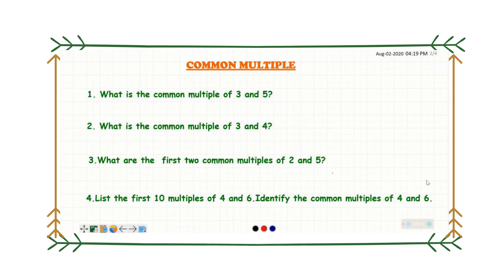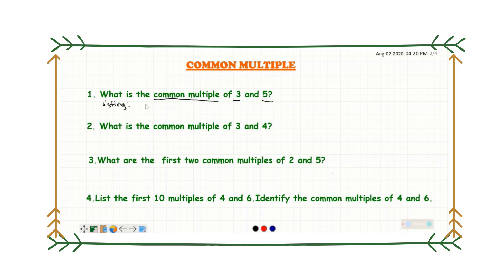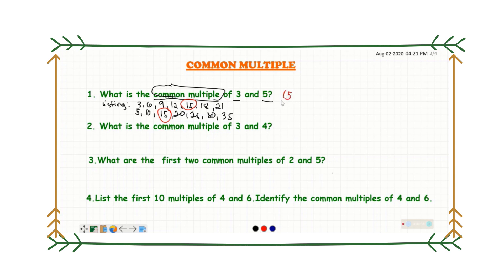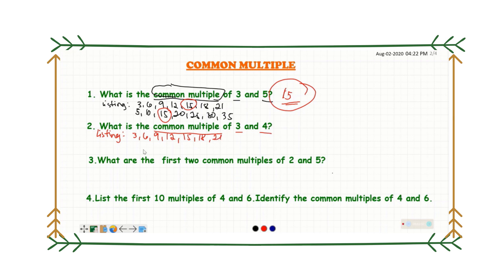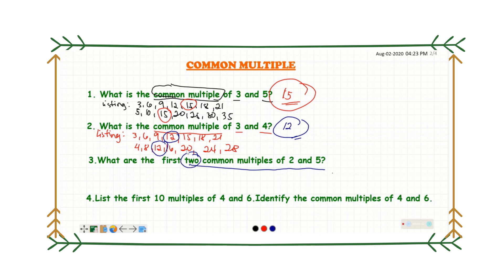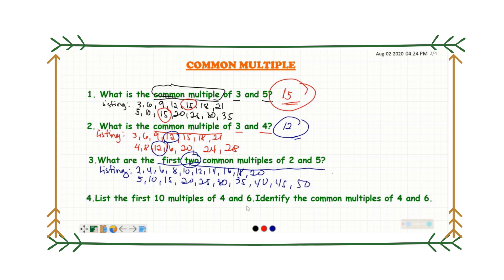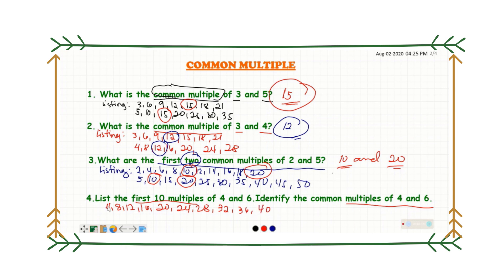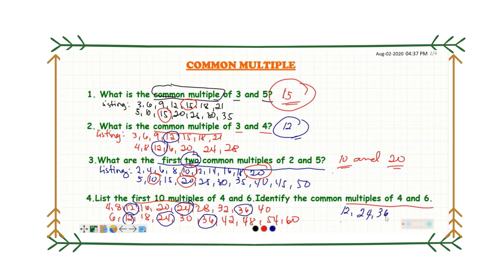Common Multiple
this video has a step by step explanation on how to get the common multiple of two numbers